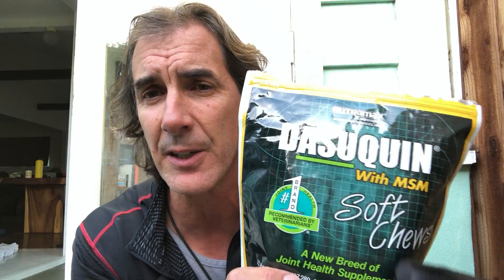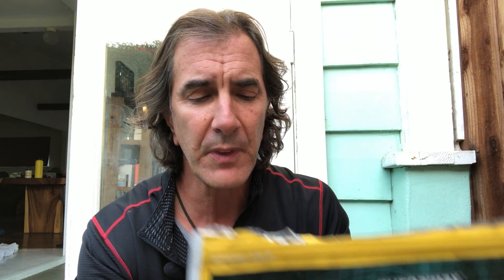Dasuquin Product Review by Robert Cabral - Dog Health and Fitness - Dog Training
Keeping your dog's joints in good health requires good exercise and nutrition, so I use Dasuquin as a good supplement for their health.  In this video I talk briefly about why I like the product and why I feed it to both of my dogs!

You can get Dasuquin from your veterinarian, your favorite pet store or on amazon: